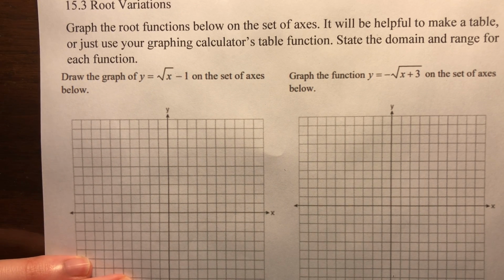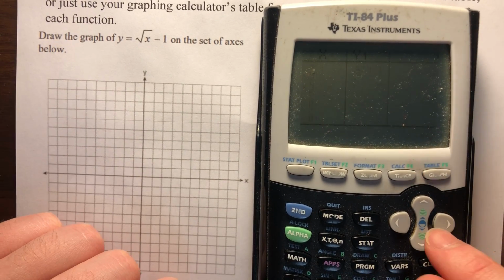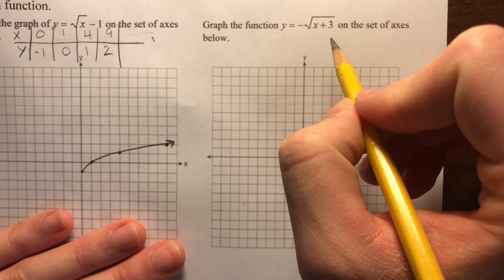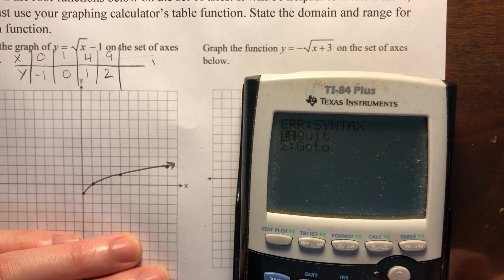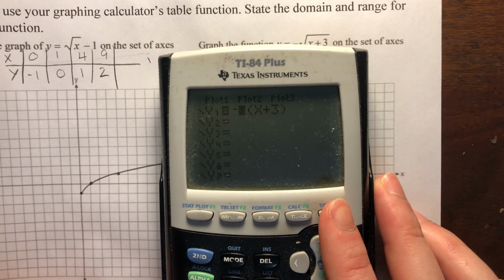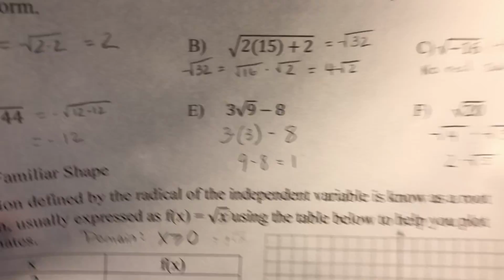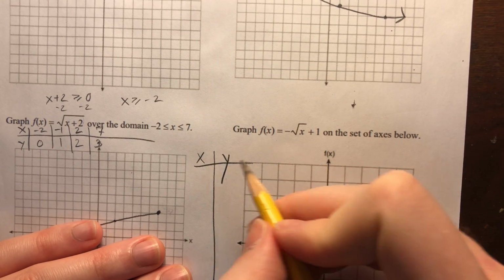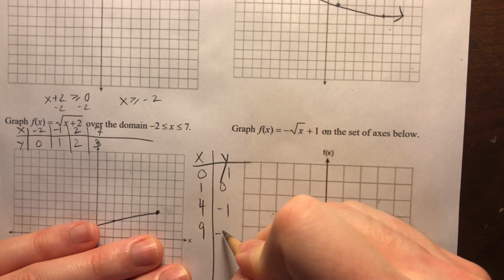15.3 - Root Variations